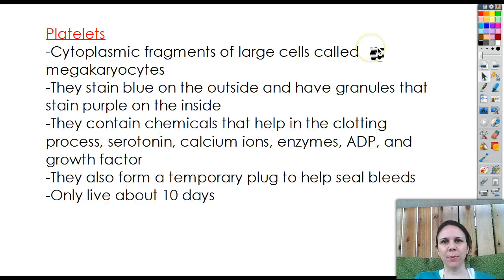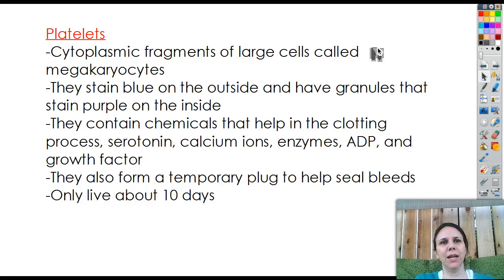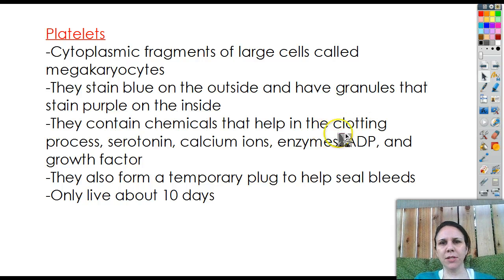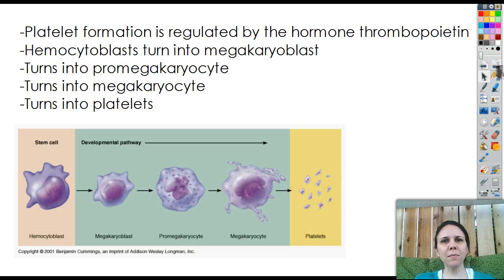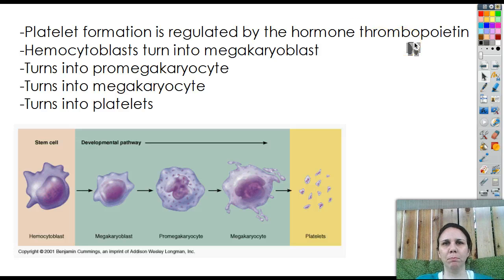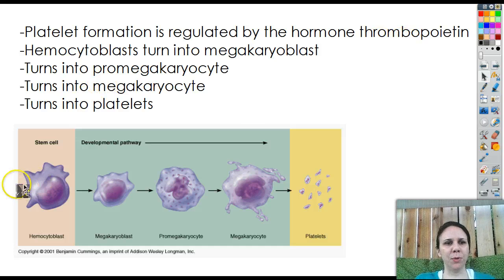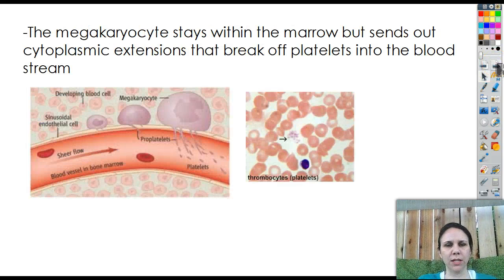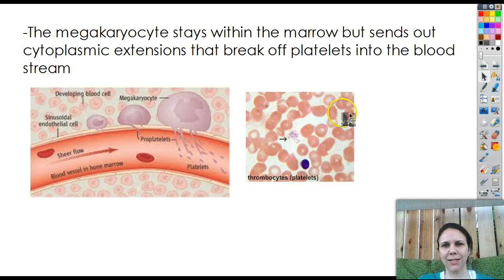6-5 Platelets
6-5 Platelets